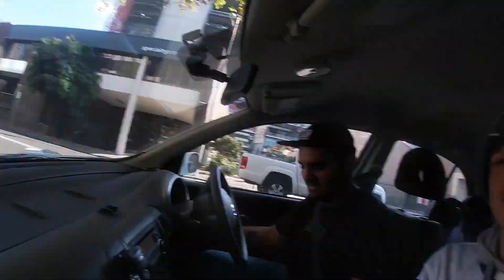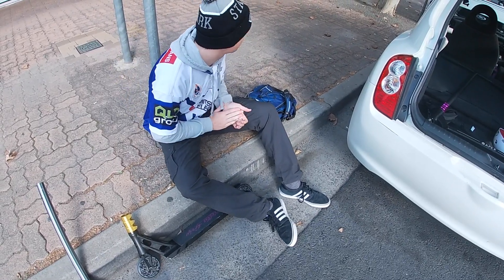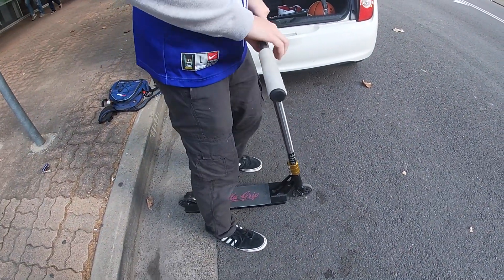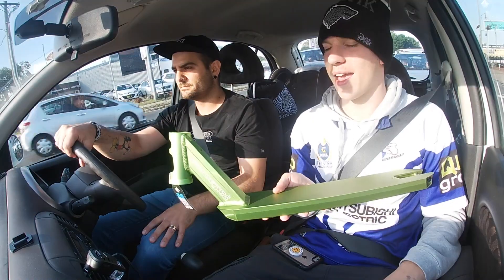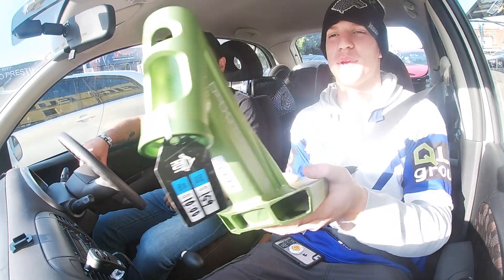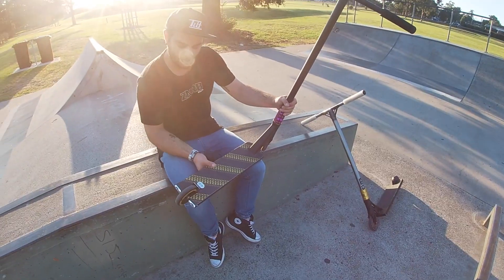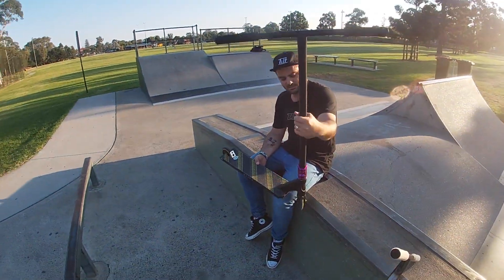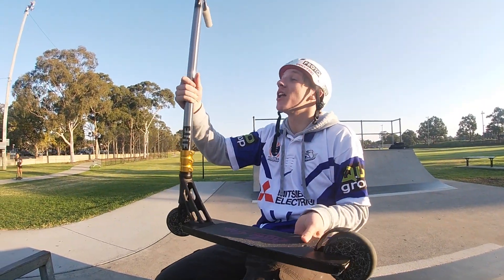Vlog #2 scooter hut - new setups!